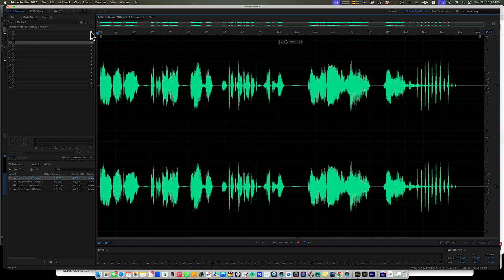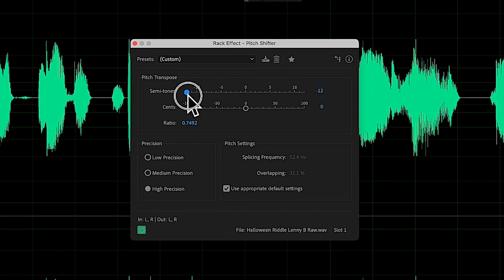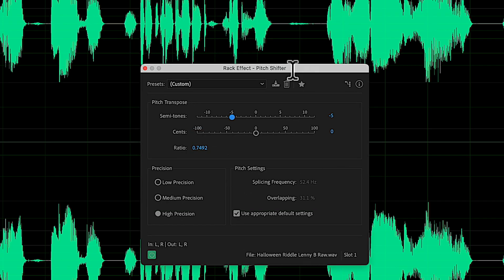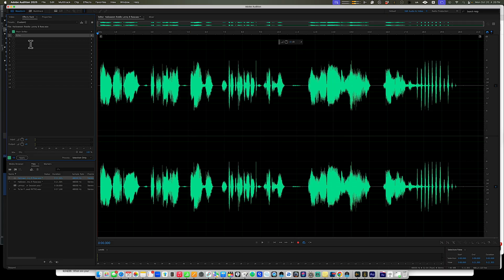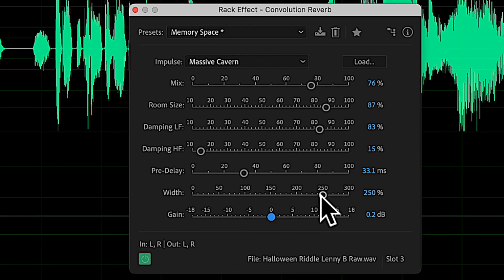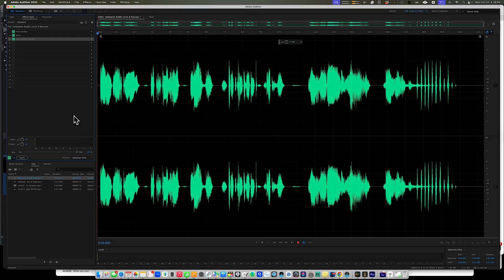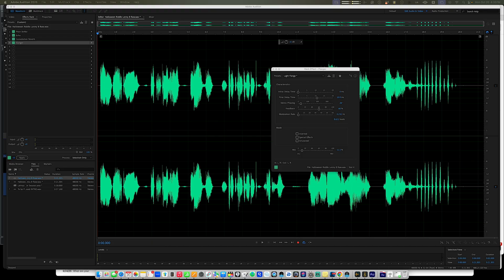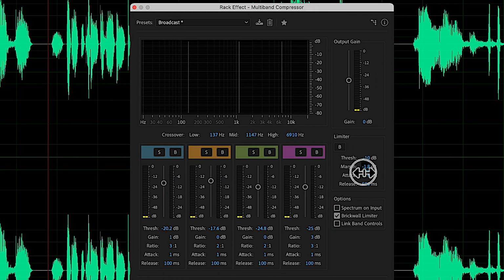How to Create a Spooky Halloween Voice Effect (2025 Tutorial)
Get ready for a chilling Halloween tutorial! In this video, audio engineer Lenny B guides you through creating a creepy, demonic Halloween voice effect using only Adobe Audition’s stock plugins. Learn how to manipulate pitch, add echo, reverb, and flanger effects, and maintain clarity for a hauntingly perfect voiceover. Perfect for sending spooky messages or enhancing your Halloween-themed content!

Whether you’re a YouTuber, voiceover artist, or just having fun, this tutorial will help you craft a spine-chilling audio effect.

🎧 Most voice recordings don’t fail because of processing —
They fail because the raw capture never crosses the quality threshold.
If you want to know where your voice stands, you can submit a short sample below.

If you’d like an experienced engineer’s perspective on your raw recording, you can submit a short audio sample, and I’ll create a custom-processed example so you can hear what’s being refined — and what may be holding your sound back.

This is designed to show whether your capture is above the point where processing enhances clarity, balance, and polish—rather than compensating for recording issues.

What you’ll receive:
• A custom-processed version of your submitted audio
• Level-matched so you’re hearing tone and balance — not loudness
• Insight into what’s helping (and limiting) your current sound

👉 Click the red “Submit Your Audio” button
👉 Upload a short raw voice recording

All music in this video was written and produced by Lenny B